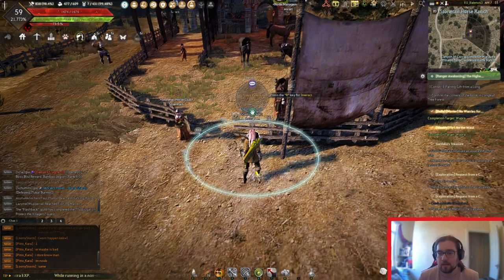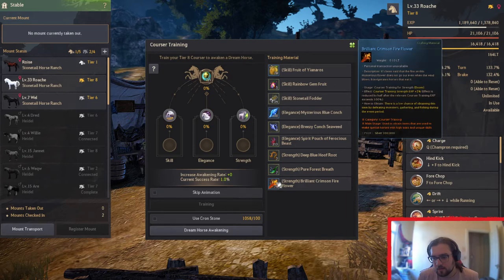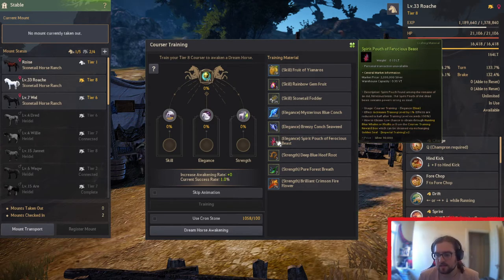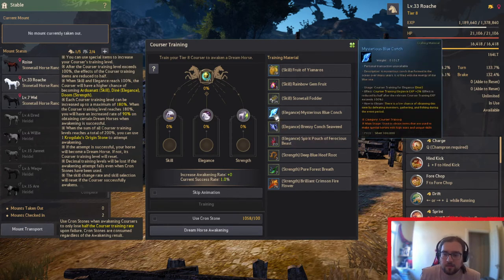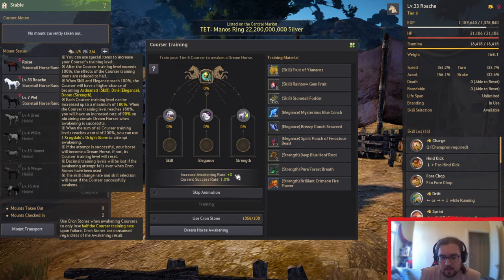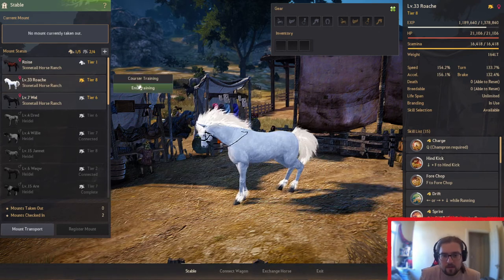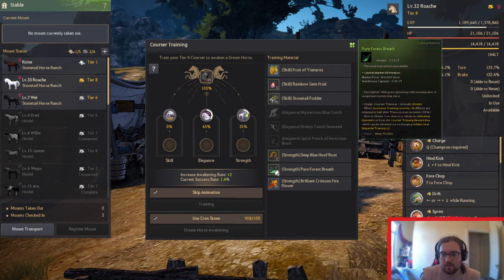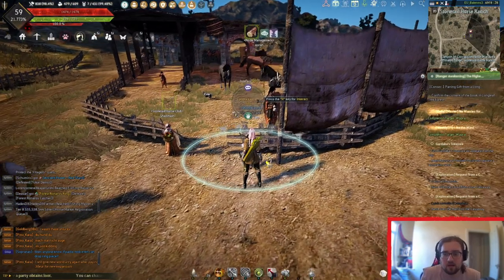[BDO] Black Desert Online - How to get a dream horse! Dine, Doom or Arduanatt [Guide]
In this video I go through the items needed and how to get them then how to create a dream horse.
I forgot to mention they also gave out a free dream horse of your choice recently for just playing the game.

Time Stamps:
00:00 Intro.
00:05 Where to go!
00:24 Prerequisites.
00:31 How to start the training.
00:40 What you need! and how to get them.
02:55 How it works.
04:25 Attempt one, showing mechanics.
05:15 Attempt two, the difference with cron stones.
06:10 Why its worth using cron stones.
07:22 Outro.